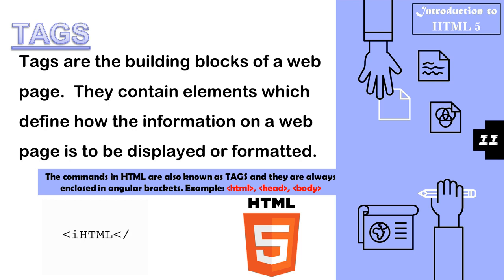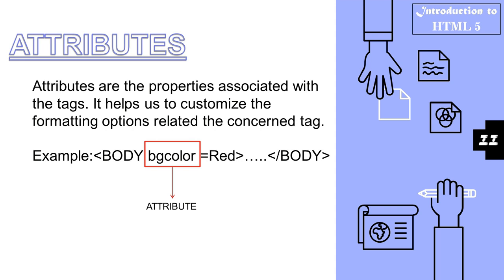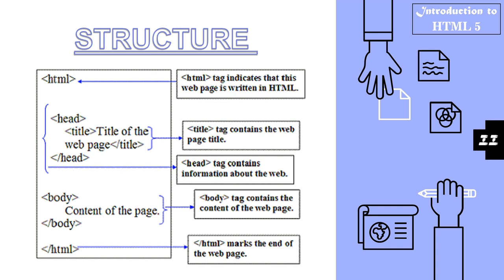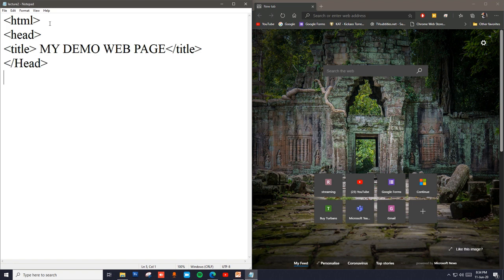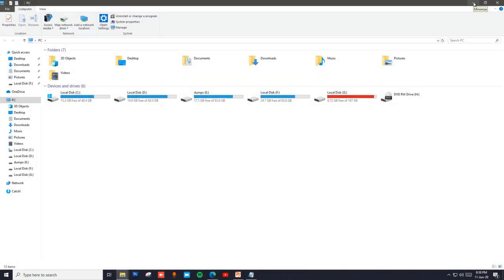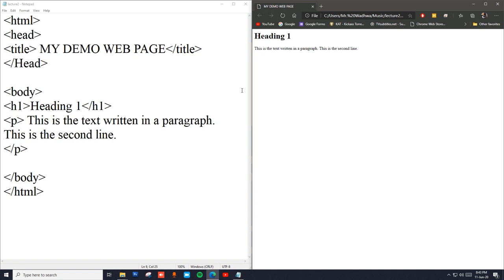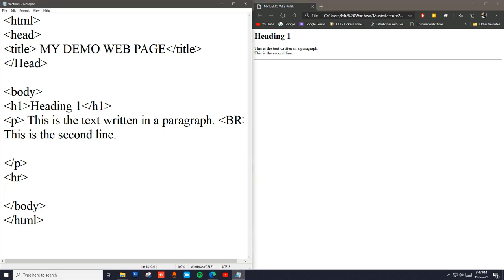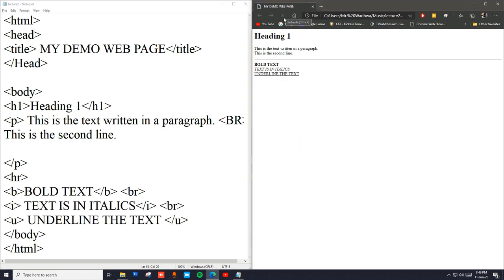Introduction to HTML || Part-II || CIS, Phagwara